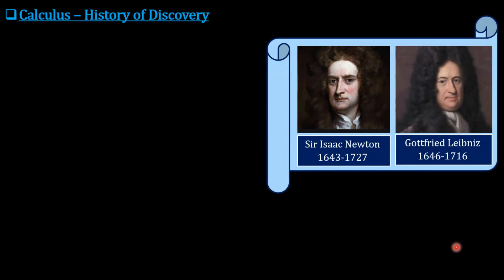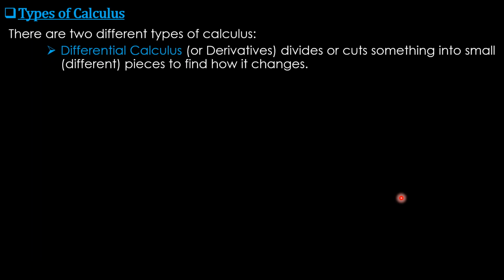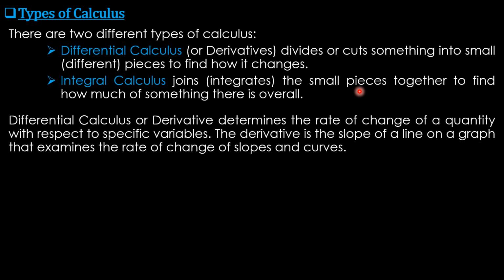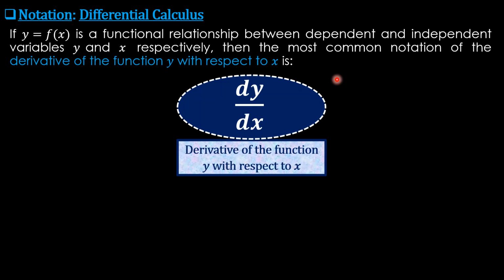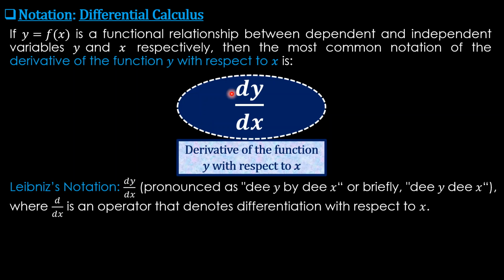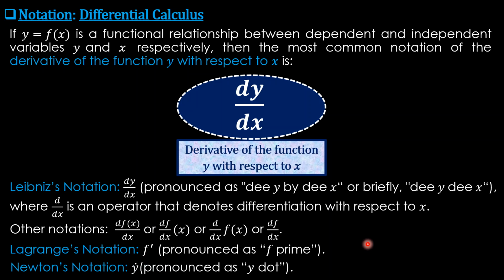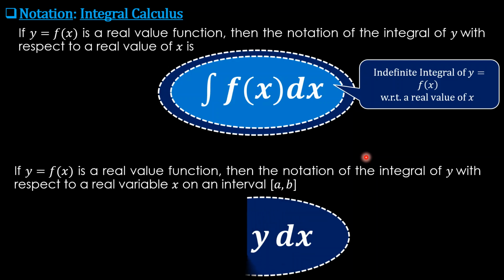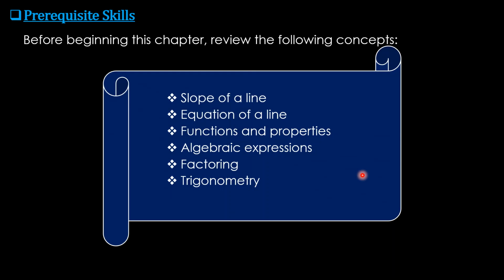Calculus - Introduction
Calculus - Intoduction || Types of calculus || Differential Calculus || Integral Calculus || Notations of Differential & Integral Calculus